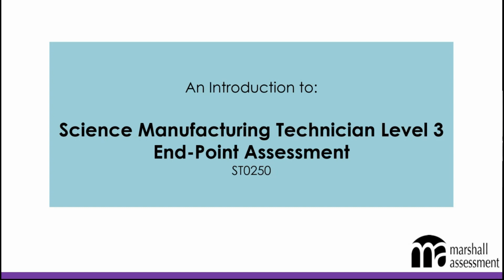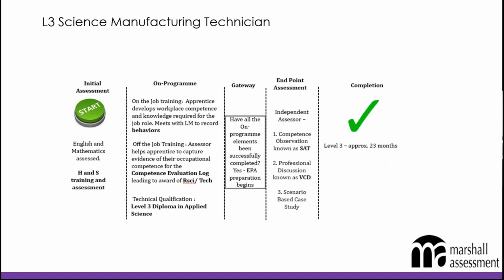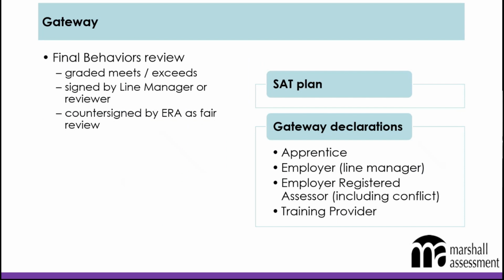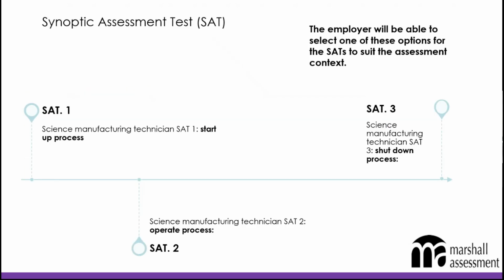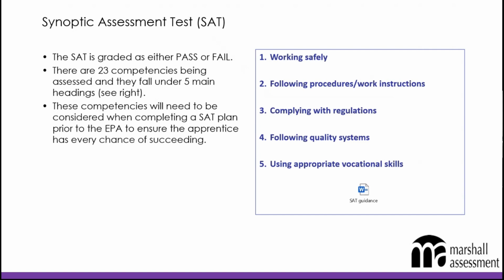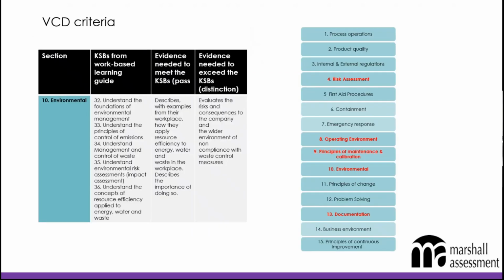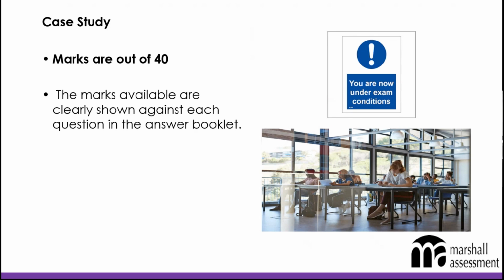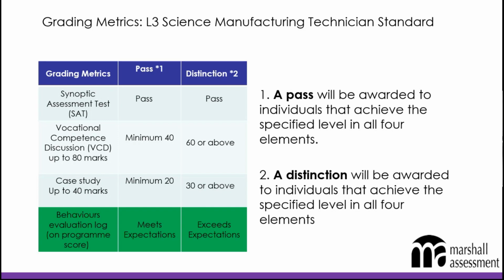Science Manufacturing Technician Legacy